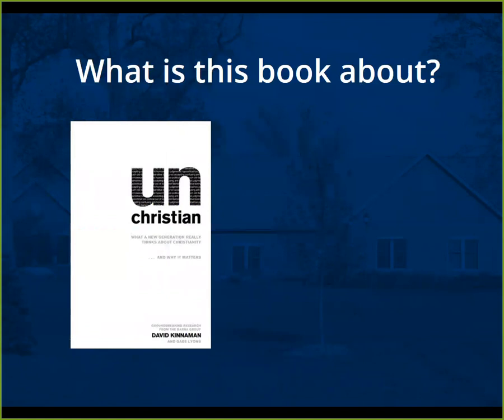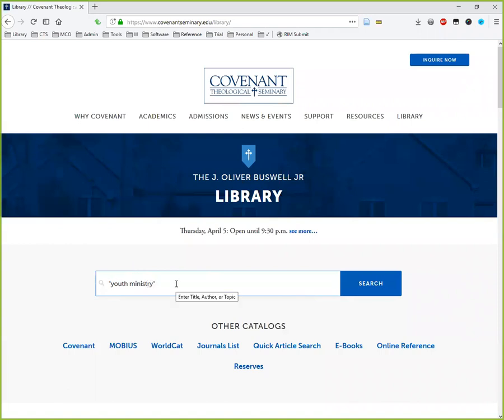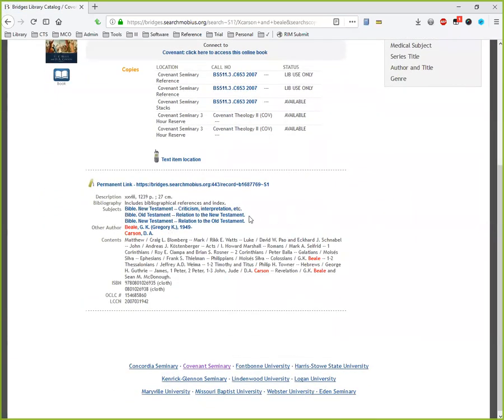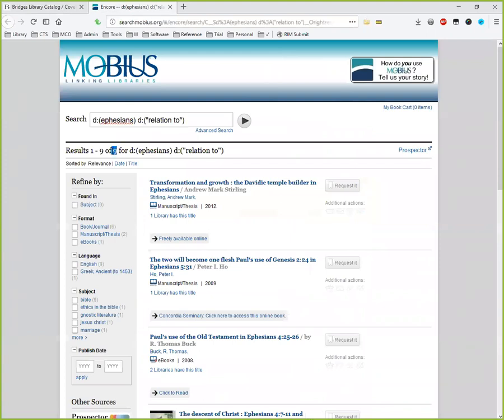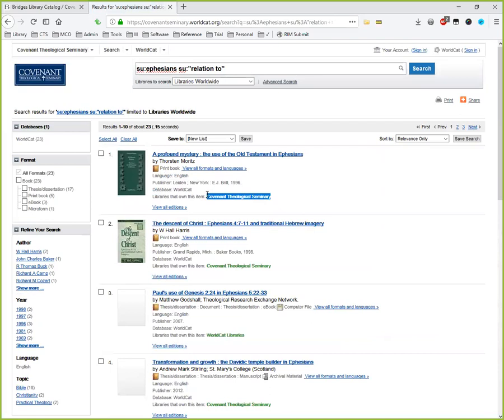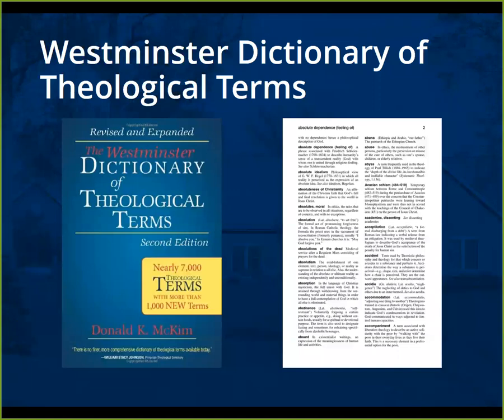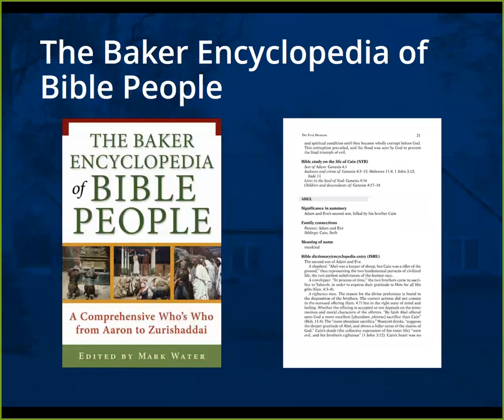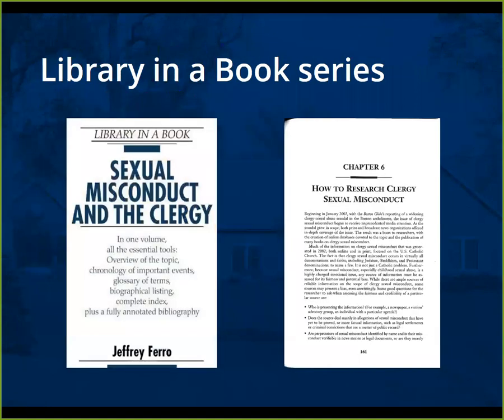Library Skills for Covenant Theology II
Library staff introduce advanced searching with subject headings and provide an overview of reference resources, with application to the New Testament use of the Old Testament paper for Covenant Theology II.